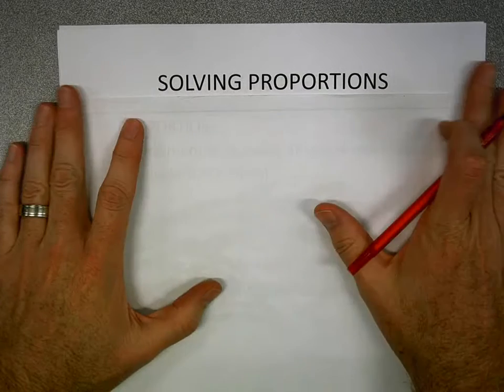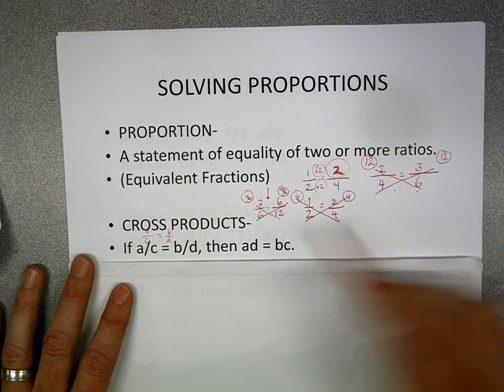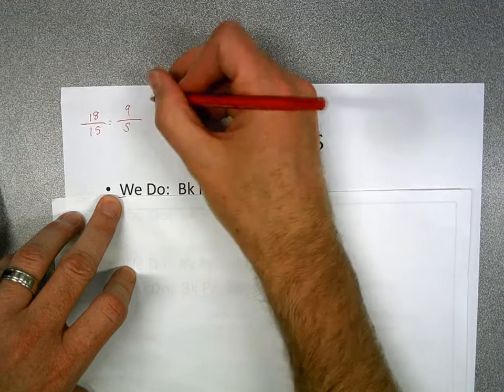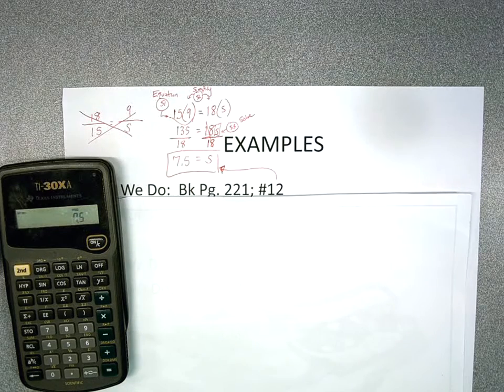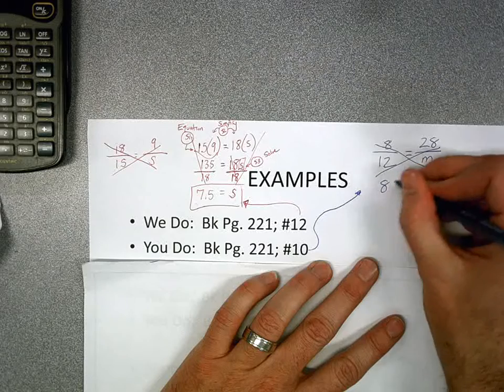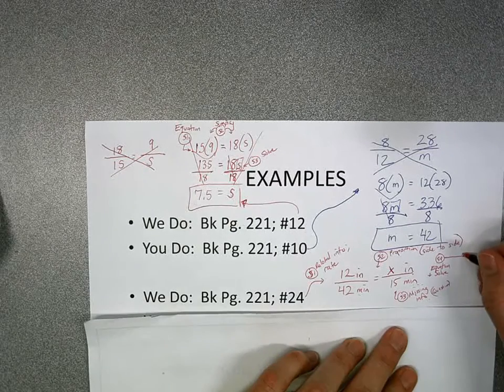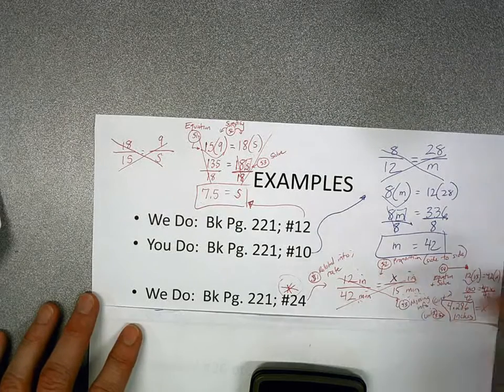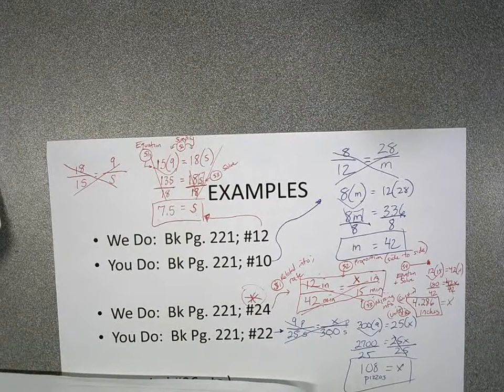Solving Proportions- Chapter 5 Lesson 7- Advanced Math 7